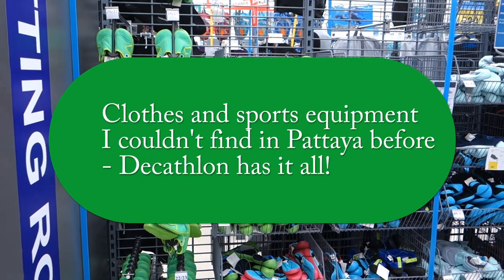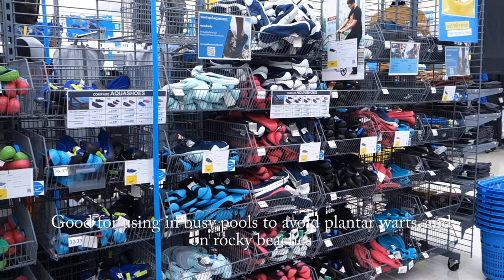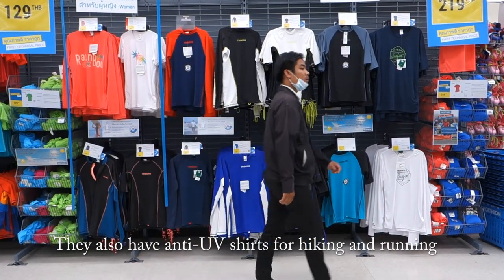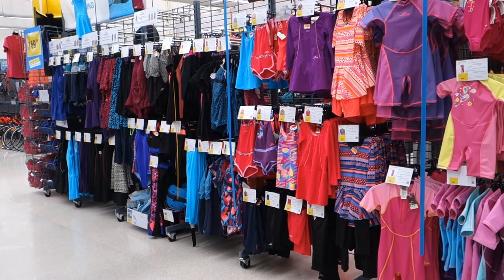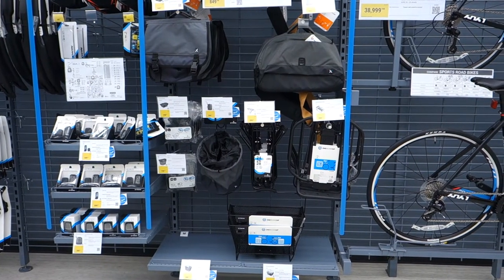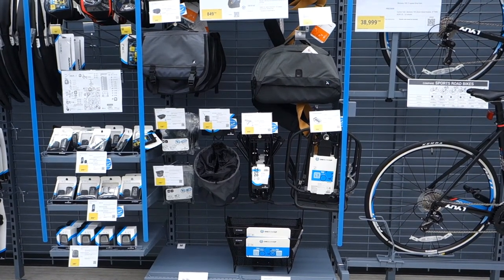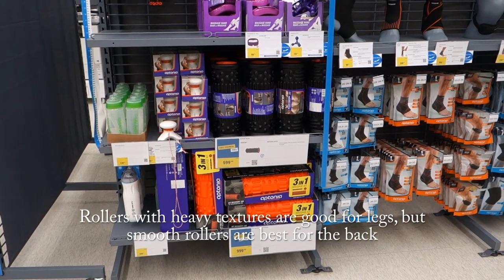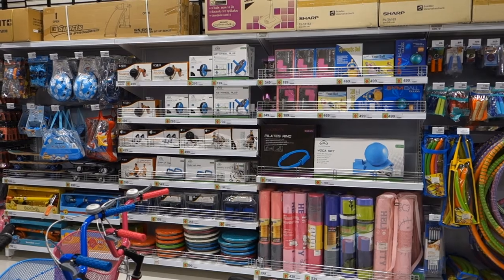Thailand: Shopping impossible to find sports equipment and clothes at Decathlon, Pattaya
Previously, I had to bring from home quite a few things that I couldn't find in Pattaya. But now Decathlon has opened here and many other places in Thailand, and it's easier to find sports equipment and clothes we've gotten accustomed to in the west. I checked out water aka bathing or swimming shoes and rash shirts, also called SPF clothing or anti-UV clothing. I finally found the pool noodle I've been unable to find all over Pattaya and also in Norway. I checked out the bicycle racks, panniers and baskets. Finally some opinions on foam rollers, and I also swung by BigC to get a yoga block.

To find a foam roller on ebay, just search for that, then maybe sort by price and shipping for your location. You should find several sellers for that particular foam roller on the first page. The 45 cm is best, of course, but the 30 cm is usable if your shoulders aren't super broad.